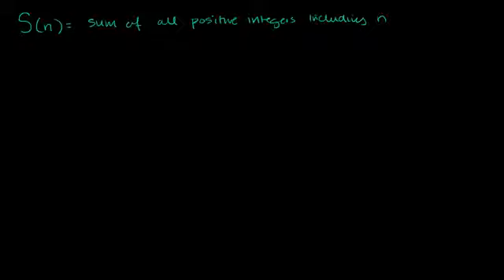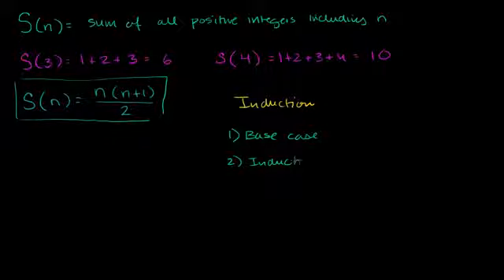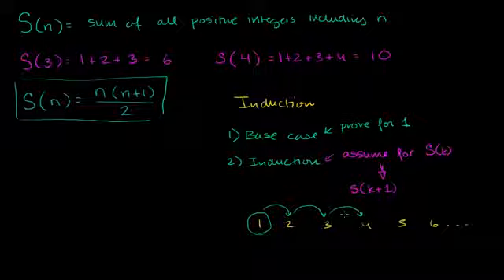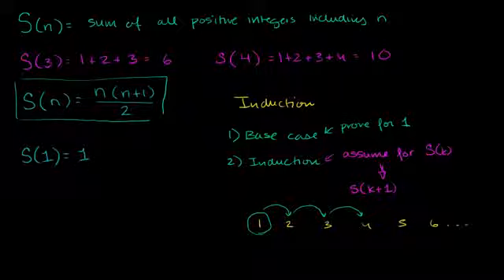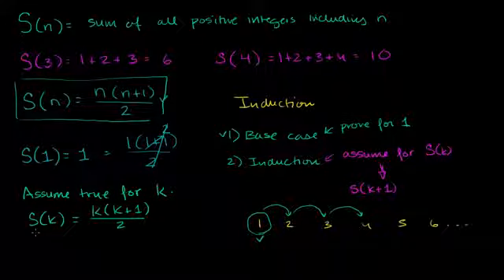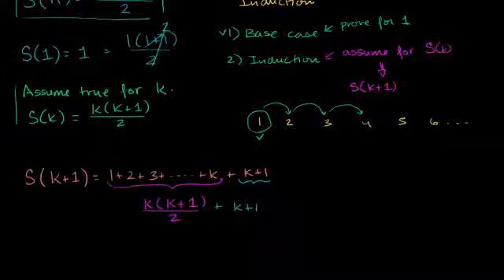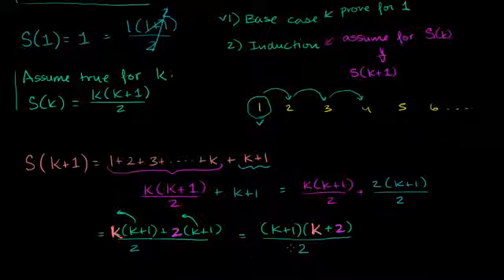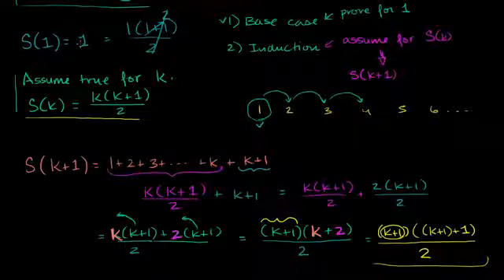Proof by induction Sequences, series and induction Precalculus by Khan Academy